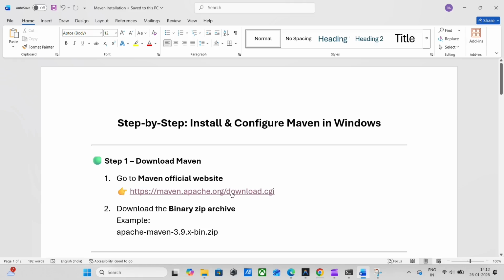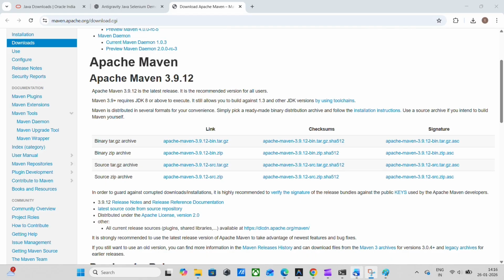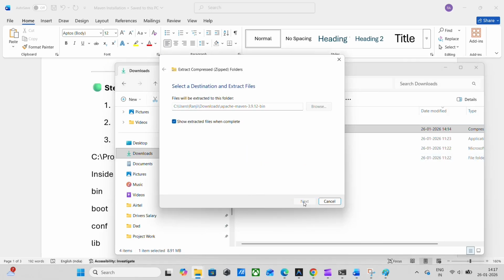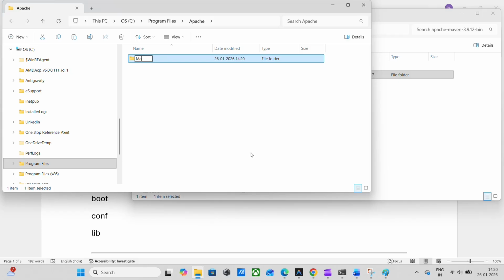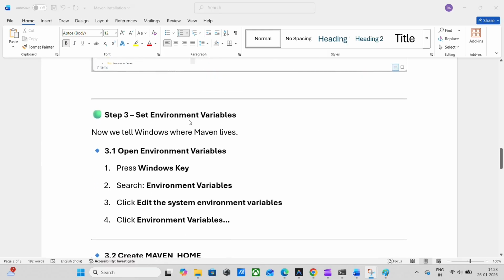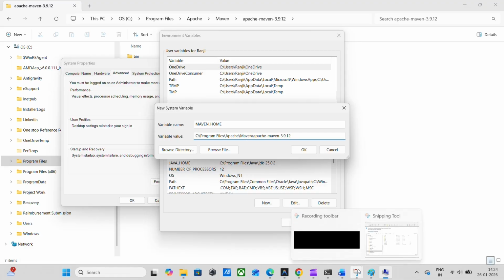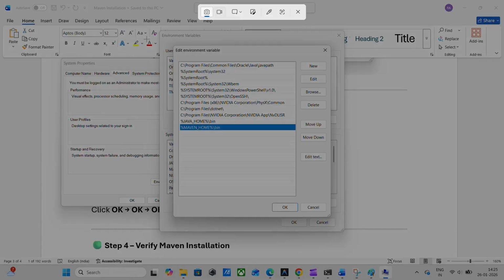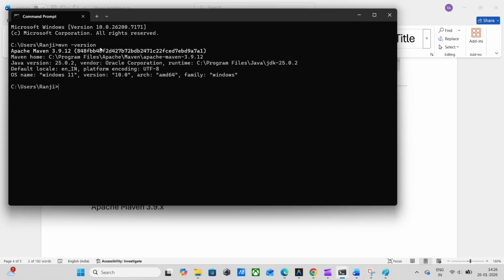🚀 Maven Installation and Configuration | Selenium Java Course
Welcome to the next step in our Selenium Java Automation Course!

In this video, you will learn how to install and configure Apache Maven from scratch and integrate it with your Java development environment.

📌 What You Will Learn:

✅ What is Apache Maven?
✅ Why Maven is important for Selenium Automation
✅ Downloading Maven
✅ Installing Maven on Windows
✅ Setting MAVEN_HOME Environment Variable
✅ Configuring System Path
✅ Verifying Maven Installation using Command Prompt
✅ Understanding Maven Project Structure
✅ Introduction to pom.xml
✅ Why Maven is widely used in Automation Frameworks

✔ Selenium Beginners
✔ Java Developers
✔ Automation Engineers
✔ Students preparing for Software Testing Interviews

📚 Course Roadmap

🔥 Why Maven?

Apache Maven helps automate project builds, dependency management, reporting, and framework setup. Almost every real-time Selenium Automation Framework uses Maven for dependency management and project structure.

💡 By the end of this video, you will be able to install Maven confidently and prepare your machine for building professional Selenium Automation Frameworks.

👨‍🏫 Trainer
Ranjit Appukutti